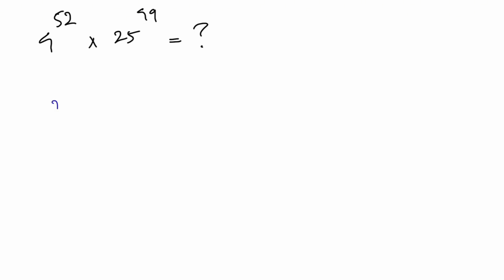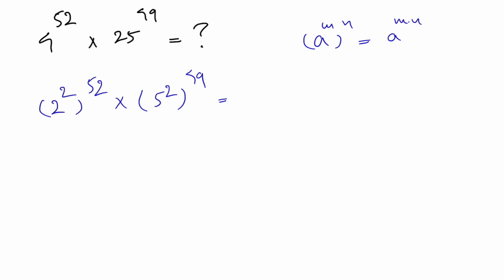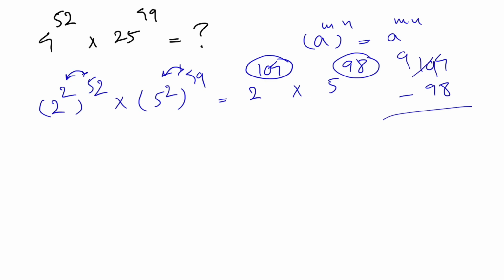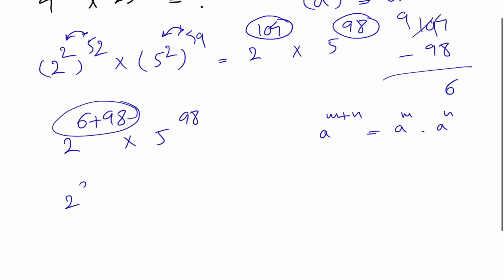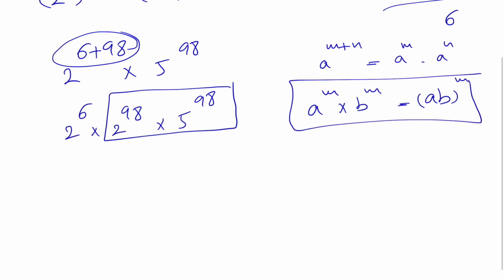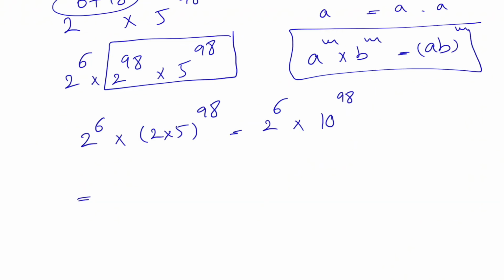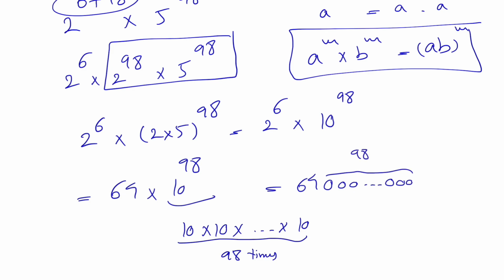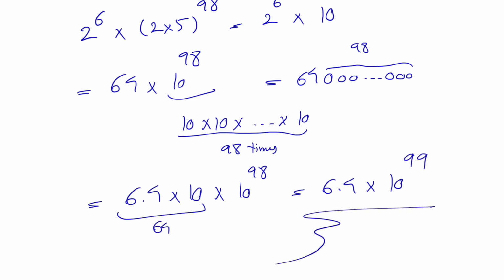This Was a Math Olympiad Problem in South Korea | How to solve?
4^52 x 25^59 = ?